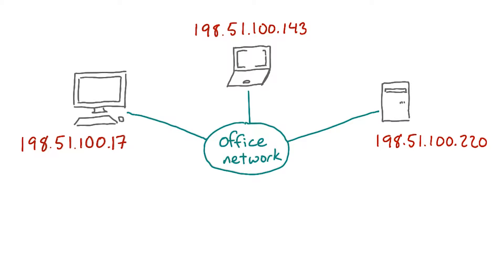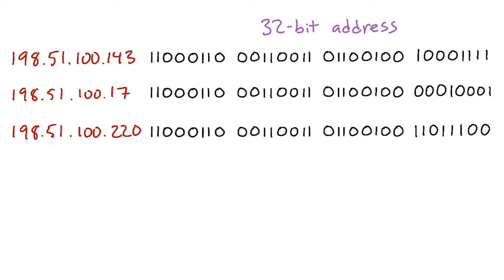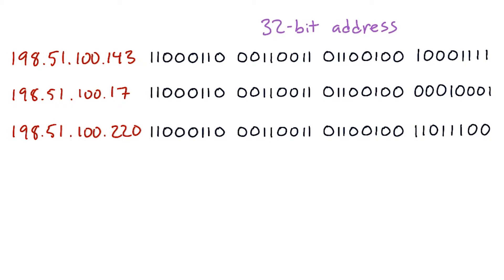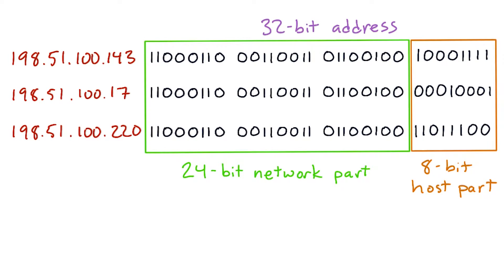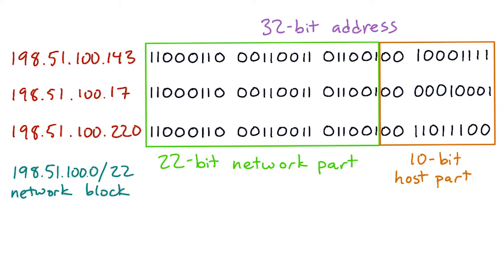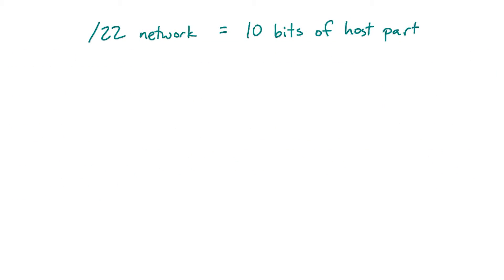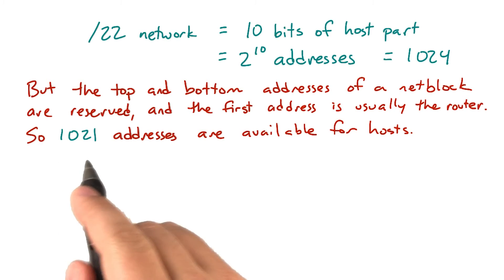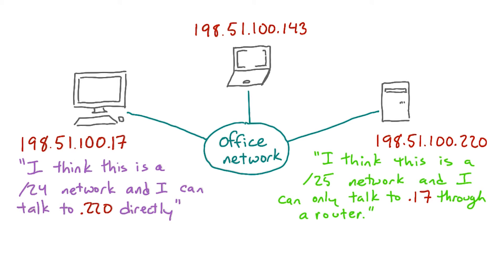Netblocks and Subnets